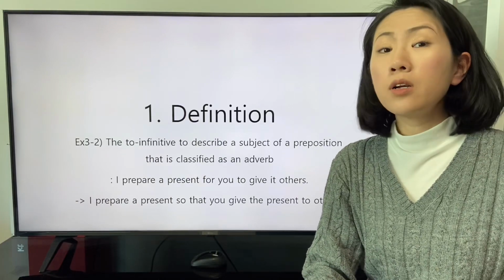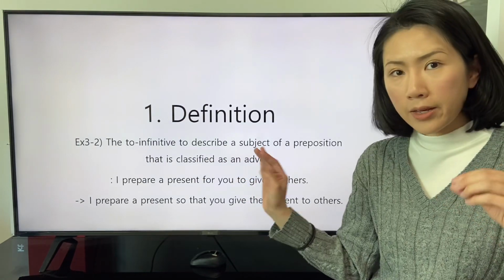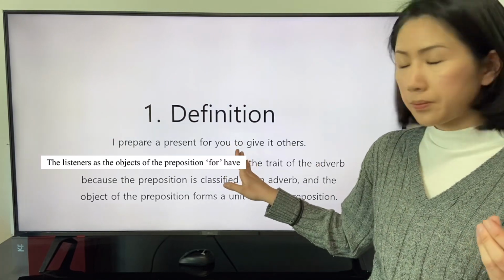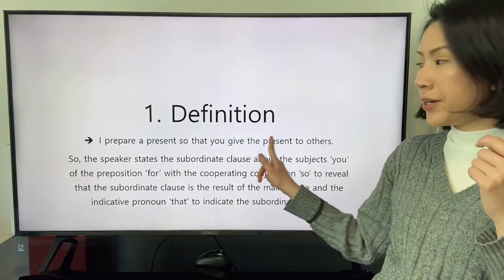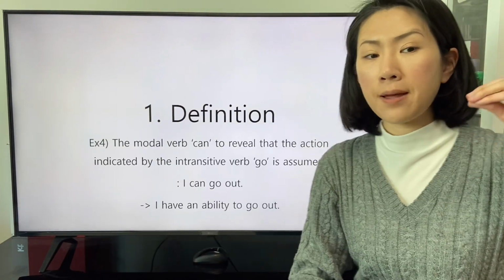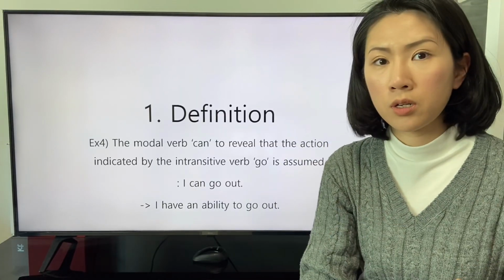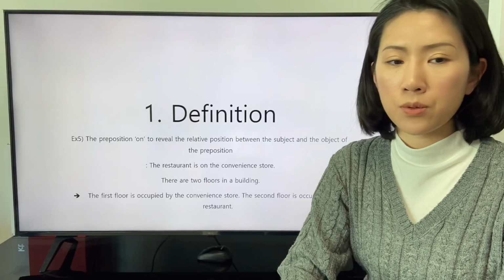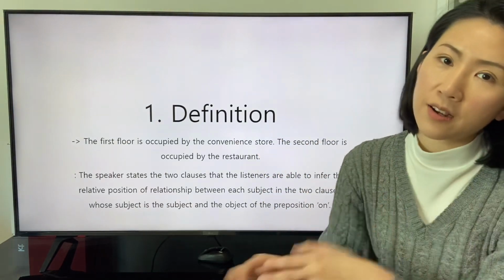5-5. An adverb is not a constituent of a clause. : A modal verb, a preposition (2)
This video continues to introduce that the adverb is not a constituent for a complete clause.
The clause that a to-infinitive, a modal verb, or a preposition is applied in is able to be replaced into one or two clauses without the adverb.
As the definition of the preposition ‘to’ mediates the subject and the assumed experience, condition, or action that is the purpose of the subject, a clause would be an effect of a cause described by another clause.
A clause that a modal verb is applied in is substituted into another clause that a noun reciprocates to the definition of the modal verb.
A clause that a preposition is applied in is substituted into clauses for the contextual comprehension between the subject and the object of the preposition.